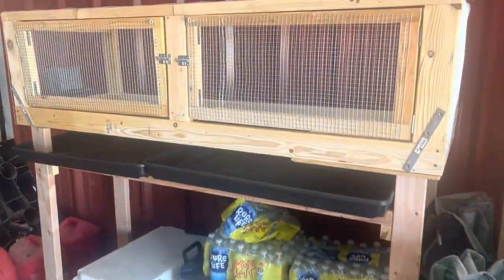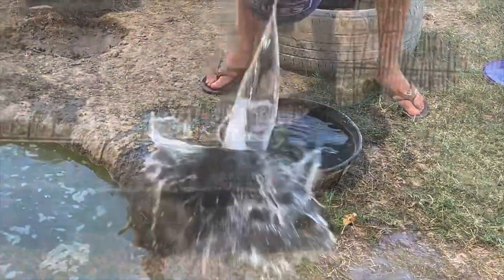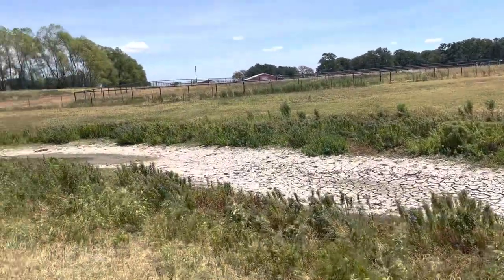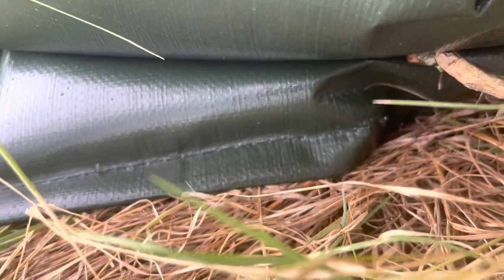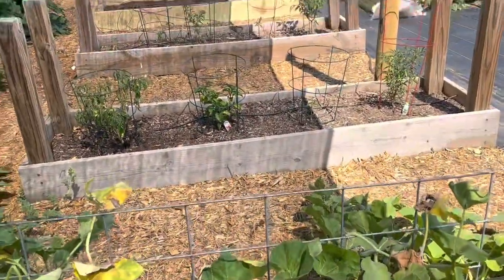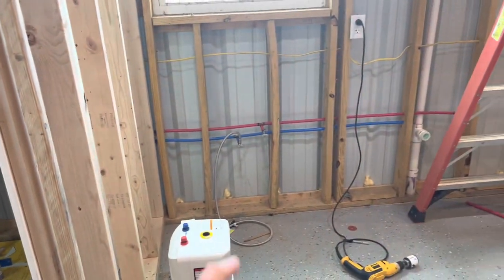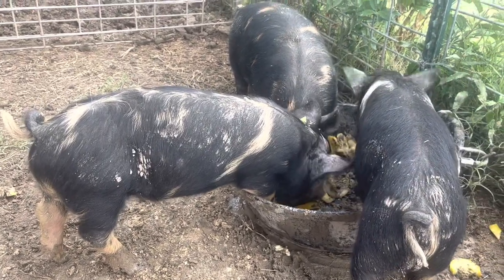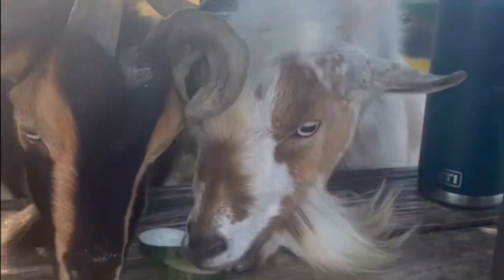How are the animals doing in the heat? (vlog 38)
Join us in Texas S we work on projects, farmlife, homesteading, chores, drought problems , summer heat, and more. Find out how we keep our animals cooler. Watch our Texas Longhorns, beef cattle, sheep, goats, pigs, chickens, turkeys, quail, dogs and other pets.